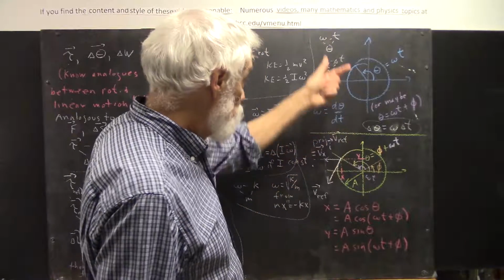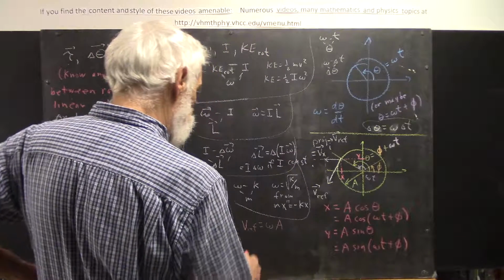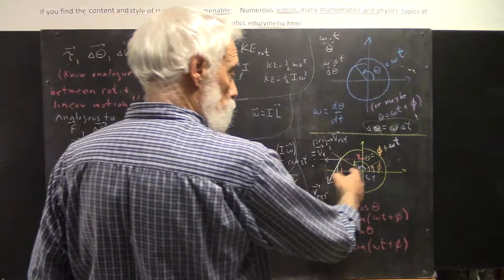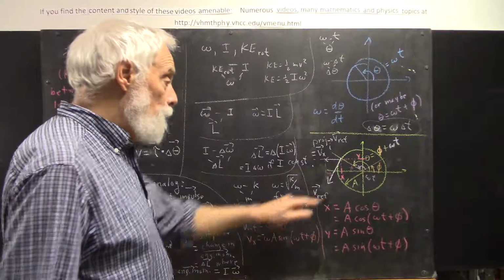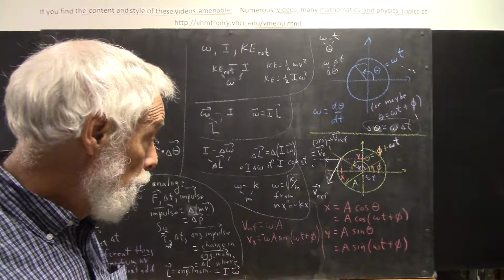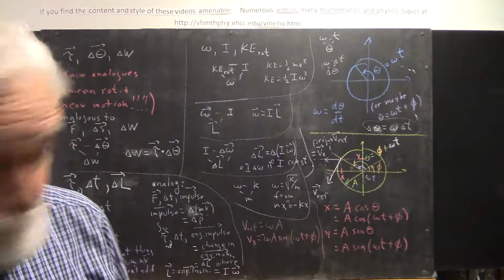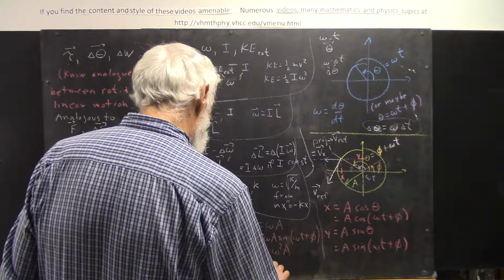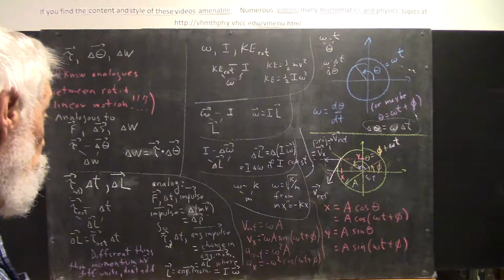univ 7907 more about circular model components of velocity an acceleration vectors for reference po